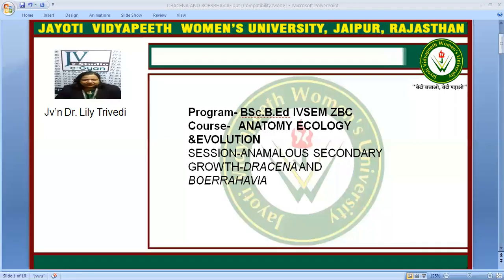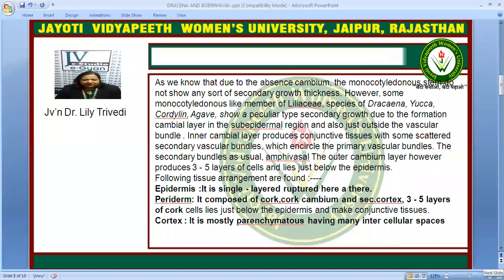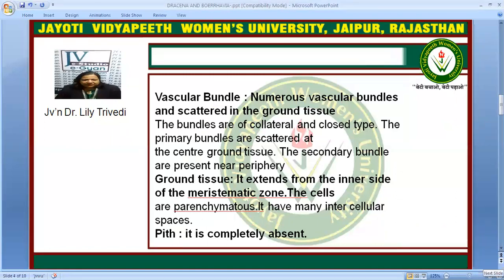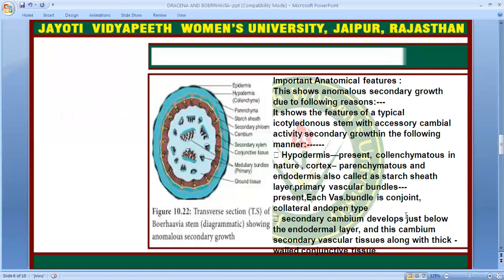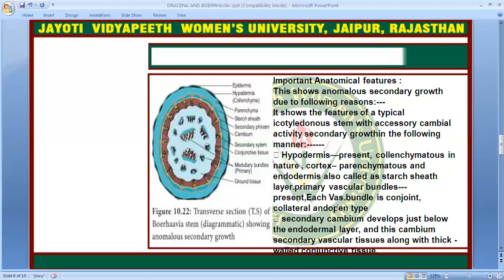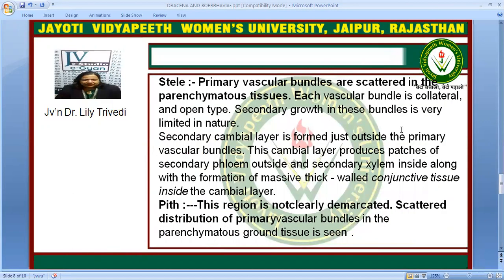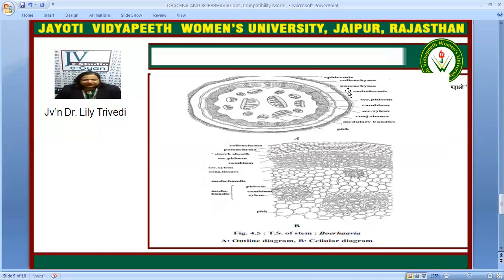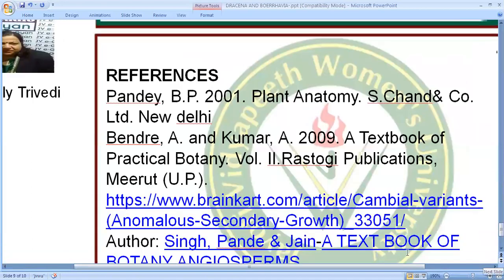JAYOTI VIDYAPEETH-Dracaena and Boerhaavia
FACULTY OF FEM,Program- BSc.B.Ed IVSEM ZBC
Course-   ANATOMY ECOLOGY &EVOLUTION
FACULTY NAME Dr. Lily Trivedi
TOPIC NAME-ANAMALOUS SECONDARY GROWTH Dracaena and Boerhaavia